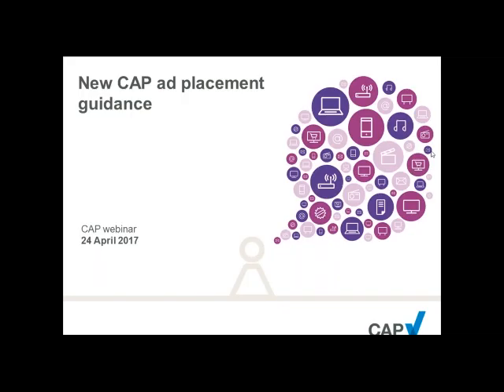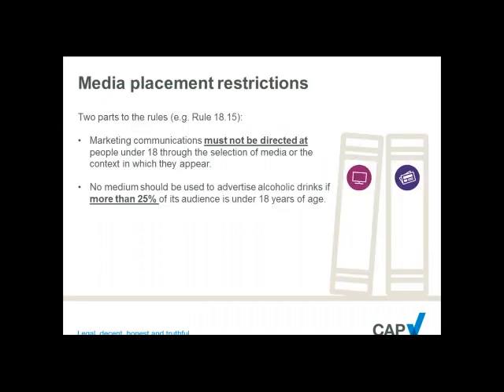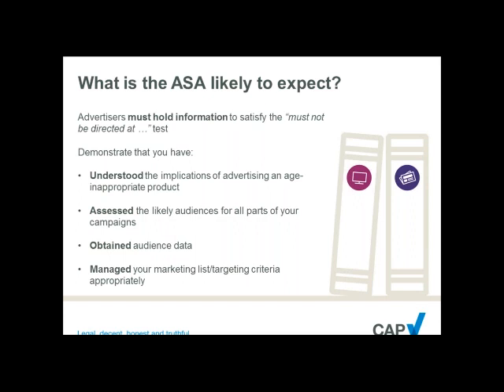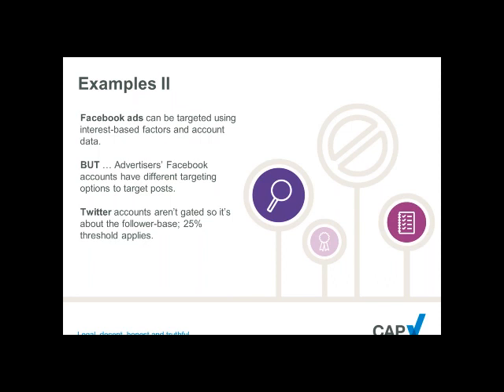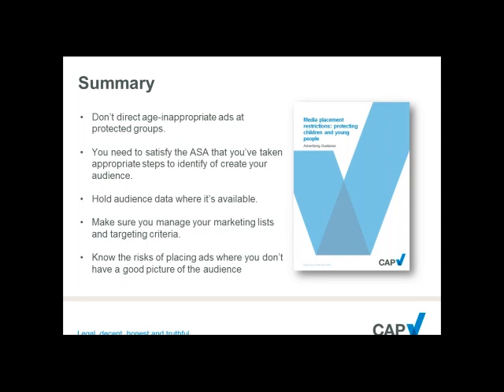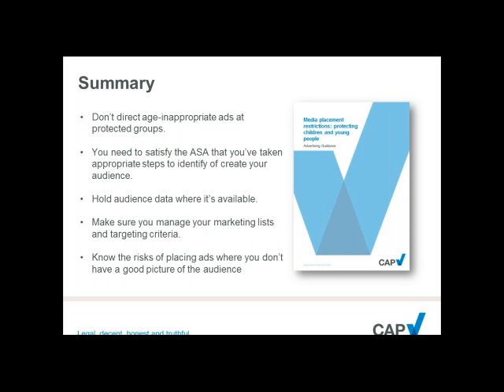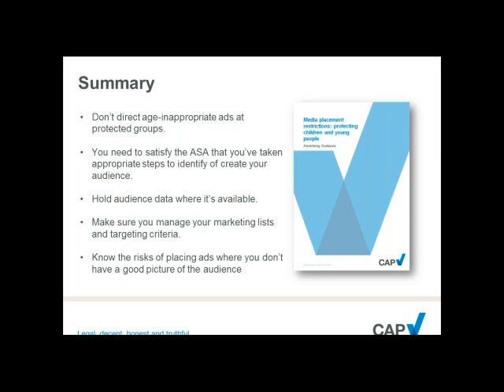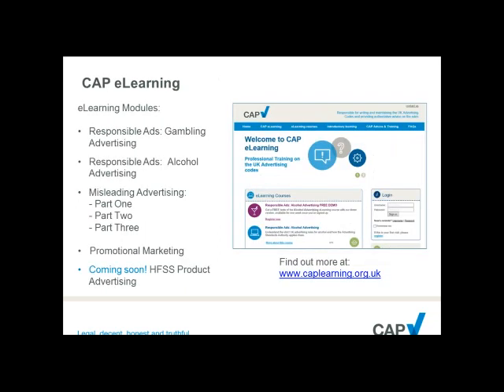CAP Webinar: Non-broadcast ad placement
Recording of CAP webinar hosted on 24 April 2017. During the webinar Andy Taylor, Regulatory Policy Executive discussed the new CAP guidance for placing ads in non-broadcast media.